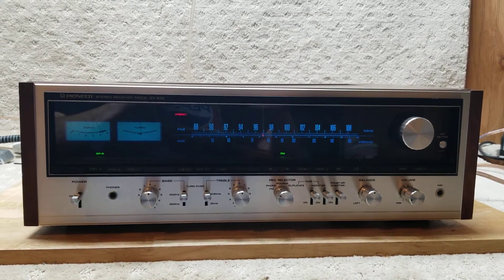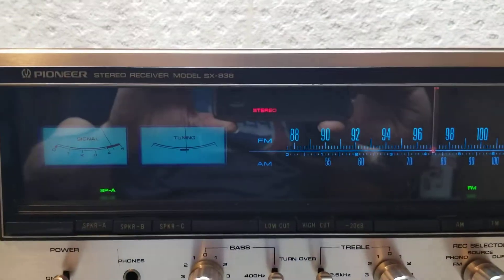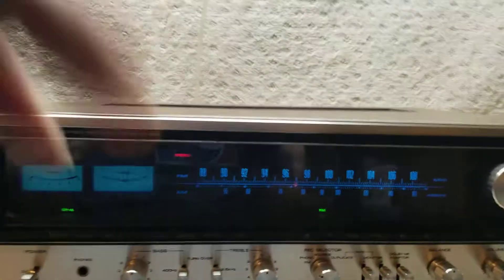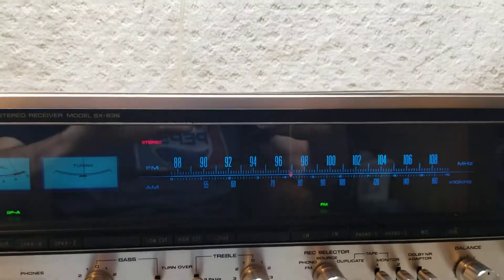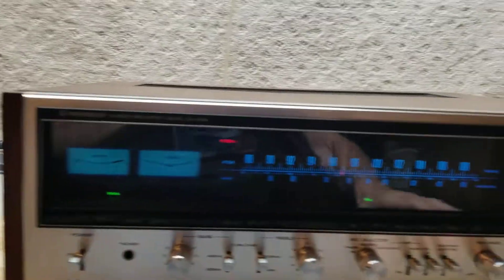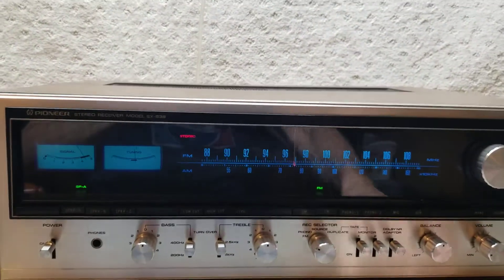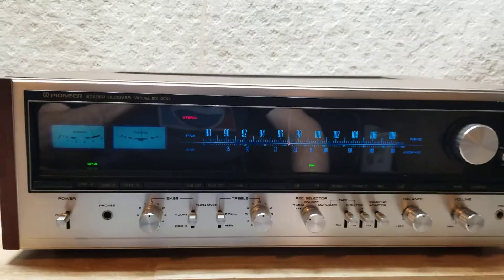Pioneer SX-838 demo, no rights to music played in demo video